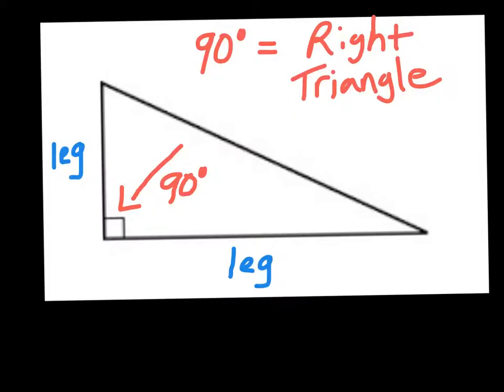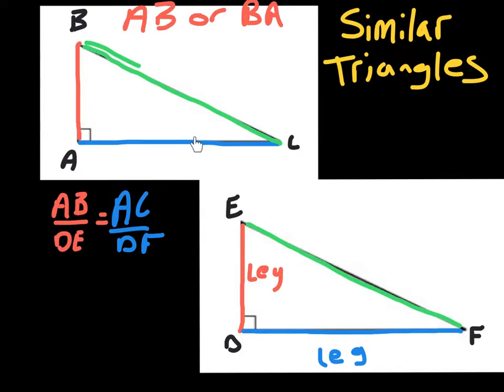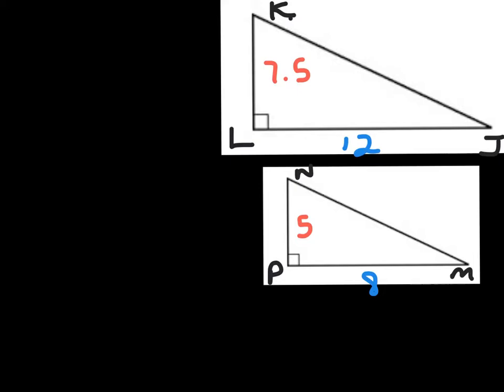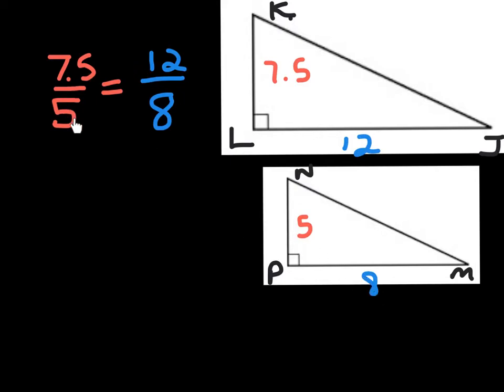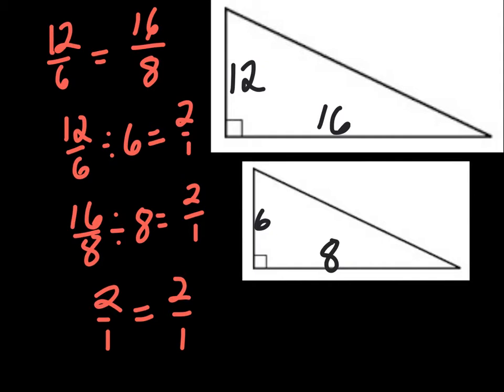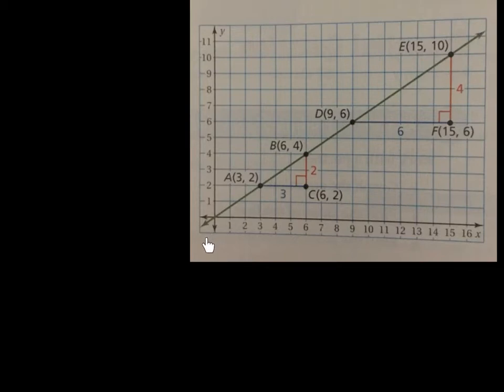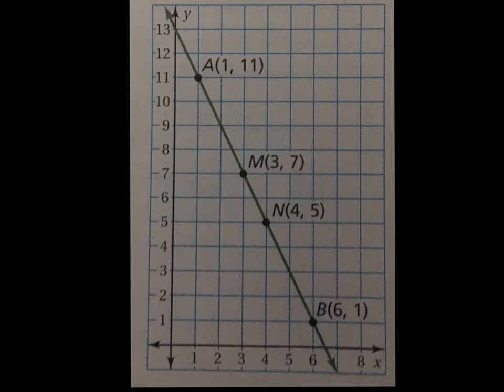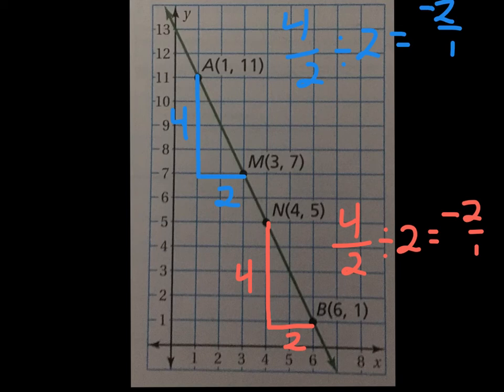8.2.2b Triangles and Slope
8th Grade Big Ideas Math P.61a